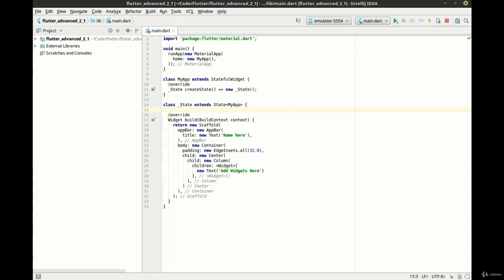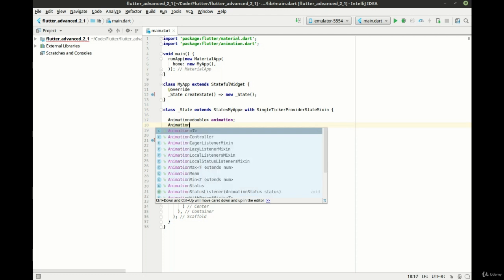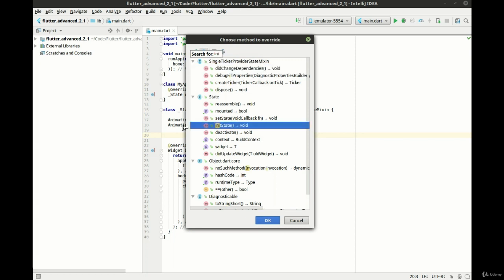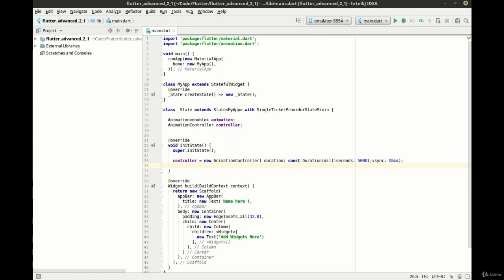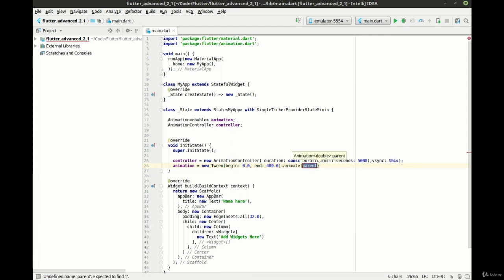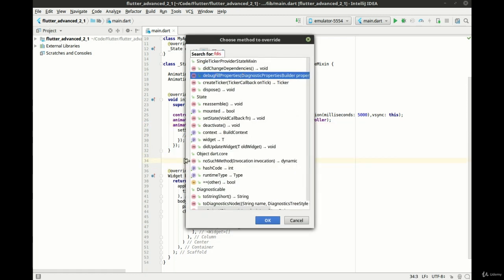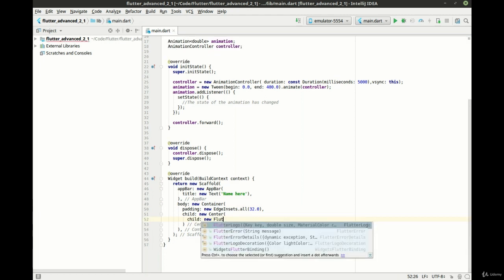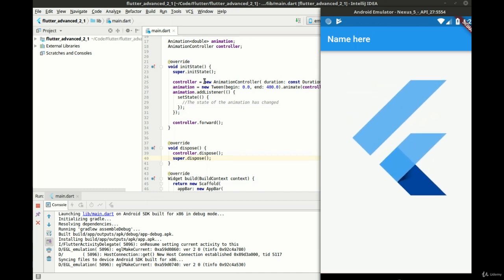Tween Animations - Google Flutter Tutorial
Tween Animations is a free tutorial by Bryan Cairns from Google Flutter course
Link to this course(Special Discount):
This is the best Google Flutter Course
Course summary:
Graphics
Animations
Mapping
Device Integration
Permissions
Camera
Firebase auth
Firebase storage
Firebase database
English [Auto]
In this section we're going to cover animation and flutter animation and flutter is both equal parts awesome and frustrating and you'll see why. First thing we need to do here is let's actually import the animation package then we need to use a mixin down in our state. So let's go down to our state and let's say with single ticket provider state Mixon longest name in the history of names. So what have we really done so far. Well not a whole lot but we're now we're using all the backend code and this is the beauty of letter and this is why I love flooder packages. I should say d'arte packages all that code very simple very easy to reuse. We just add a few lines and bang we're done. So we want to make an animation. Notice how that is a typed class sort of a double analysts call this animation. Now we need an animation controller and let's call this controller before we go any further I want to really explain what these two things are. Because you're probably looking at them going OK it's great that we have them but I have no idea what they do. Animations typically have a sequence of numbers or a a list of numbers that you're going to modify over time. The animation itself is that sequence of numbers or I should say the individual number that changes over time. The image controller is the time at which that sequence is changed. Sounds a little confusing and it kind of is under the hood that's not exactly what's happening but it's pretty close. So we're going to stay there we go and just say super state controller you want. And we want a new animation controller. Now in here Wii sync we want to say this being this current widget and we need to give it a duration. Now we've got our duration and say millisecond knows how you can also do micro-seconds in minutes. I usually stick with milliseconds because you're just going to drain that battery if you do micro-seconds. And to be honest some animations just aren't going to keep up. So Will do milliseconds. And let's just do this over 5000 which is actually five seconds so if you don't for a millisecond is every thousand milliseconds is 1 actual second. So there's our Controller. What we're really saying is the control is going to last or I should say the sequence of numbers is going to change over five seconds. And what we're going to be drawing on is this current object. That's not exactly accurate but you kind of get the point. Now we need to make our animations see animation equal and we want a new tween tween is an interesting class tween actually a shorthand for in between. So we want a beginning and an ending. So begin we want to do 0.0 and then we want say four hundred point zero. So the animation itself is between or tweezed those two numbers now we want to animate and we have to give it a controller. Now we should really add a listener and got a listener in here. And let's just grab this and I'm just going to comment this. We're not really going to use this code. I just wanted to show you that you can do it you can actually set the state of other things based on when the animation state changes. That way if you wanted to know hey at number 255 do something special like make an explosion or something. That is how you would actually do that you just simply add a listener to your animation and then track its current state. All right so we've got those two things in there. What we want to do next is actually override dispose and let's dispose our controller if we don't dispose that controller what might possibly happen is we to close our application and the animations controllers still running in the background sucking up the battery and it appears as if your application is hung up. And of course you get some pretty bad scores. Let's jump back up here. We want to actually start that animation. We're going to save forward now. We need to actually add in something to animate let's grab our container. We're going to leave the padding but we've got all this child stuff in here. Let's go ahead and get rid of that. So we've got a center in this column at right here. Let's get rid of this and we'll say you know and we want to add a flutter logo with a size of three hundred. Now container we're going to have to do a little bit of work here. We're enough say height equals and we want the animation value. And stay with because the animation de-value is going flip over to our emulator and it's running just run thi